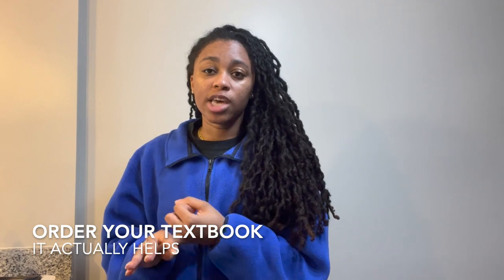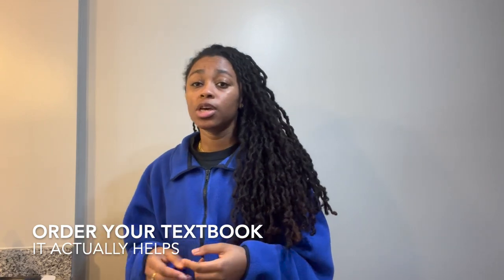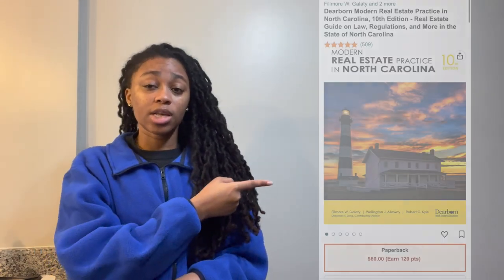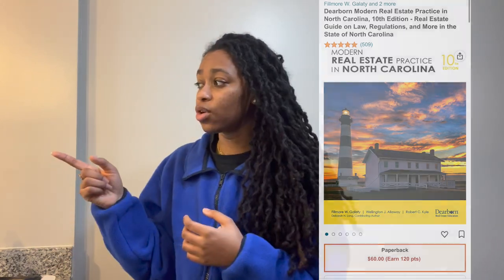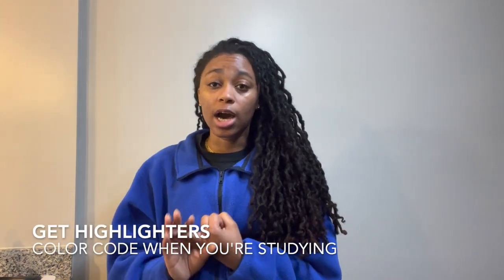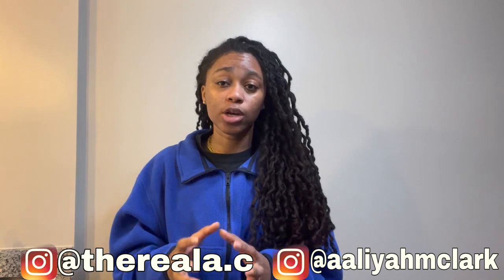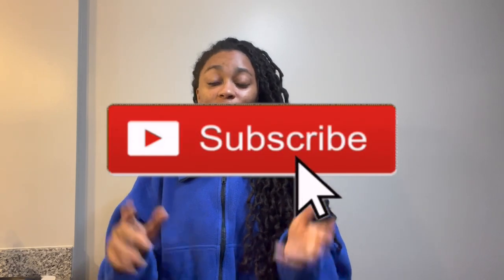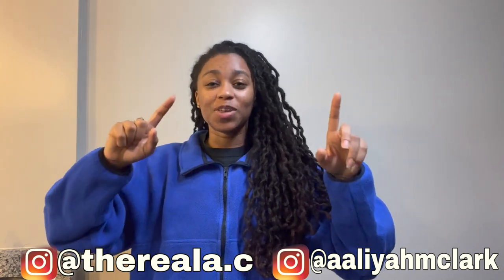How I Passed My Real Estate Exam On The First Try While Being Deployed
Hey Guys! In this video, I went over how I got my real estate license while being on a deployment for 6 months. Here’s a small recap of the things you will need that I mentioned. You’ll need to sign up for your prelicensing, do your best to study the material and pay attention. Buy your state textbook. You can find the one I mentioned Take your text book and go to the back, write down all the definitions onto note cards. Make sure you highlight too, it’ll help you remember things by color coding. I really hope this video helps you all.

If you have any real estate questions or need assistance in buying or selling a home you can reach me here

 YOUR FREE STOCK

✅Get started on Webull with FREE stocks! Free Google, Facebook, Procter & Gamble, Starbucks, Kraft Heinz and more! - Webull